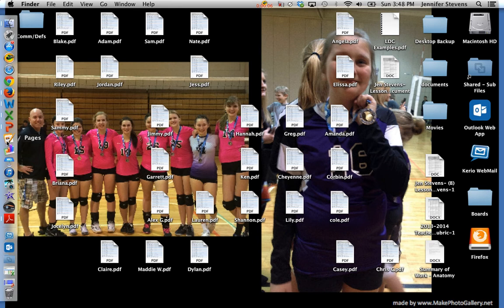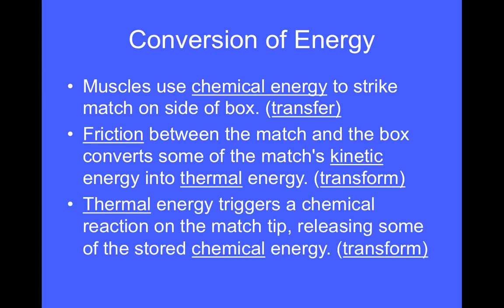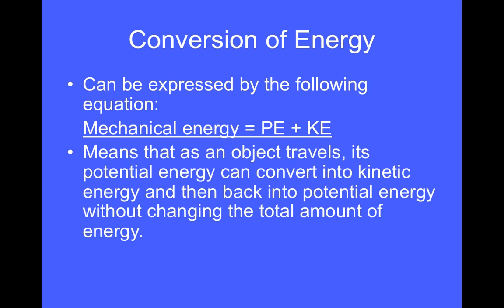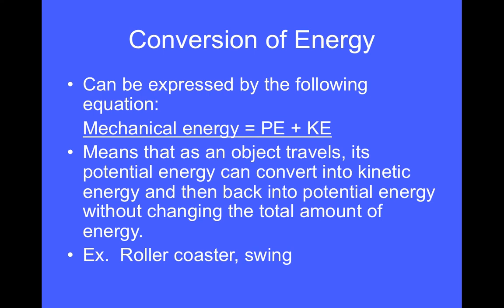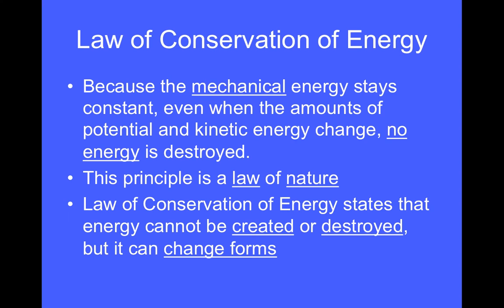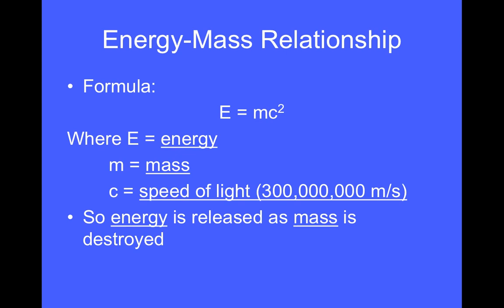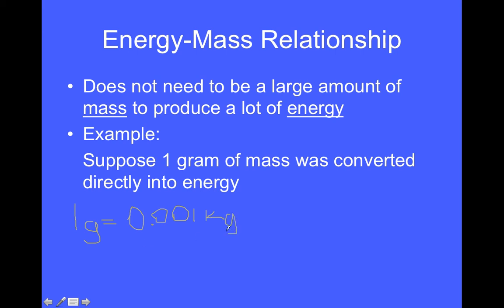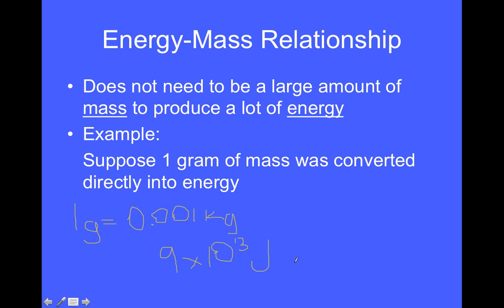Video 5 - Energy, Temperature & Phase Changes - Energy Conversion & Law of Conservation of Energy